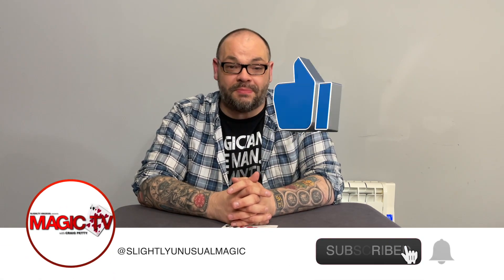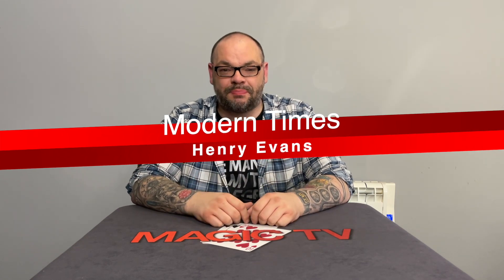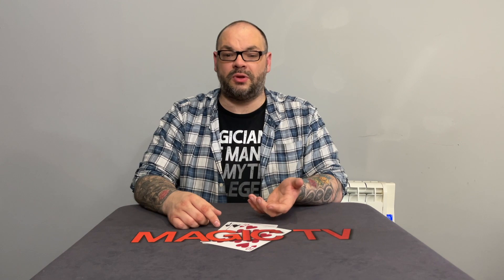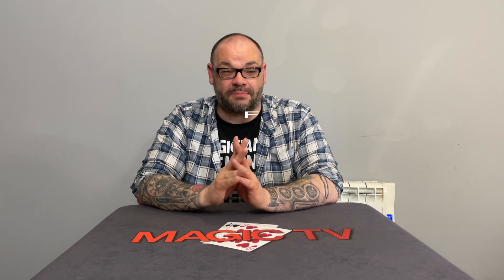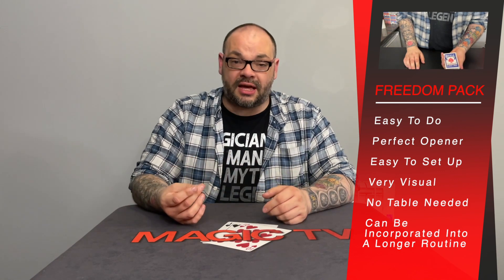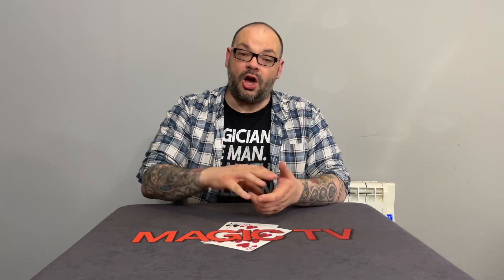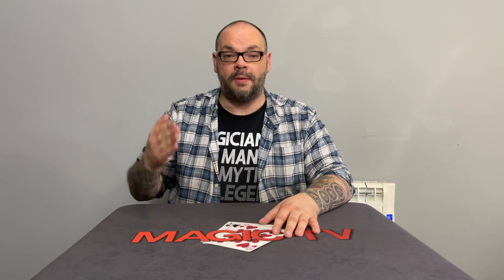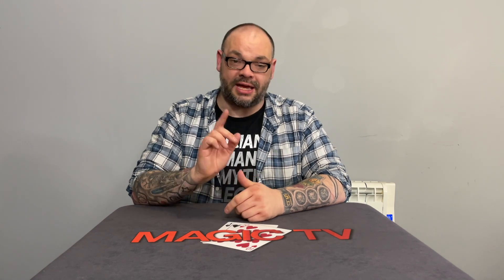3 Opening Card Routines You Probably Haven't Seen Before | Magic Stuff Craig Petty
Chapters
Intro - 00:00
2:27 - Modern Times
6:58 - Freedom Pack
13:41 - 3D Advertising
18:09 - Outro

3 Opening Card Routines You Probably Haven't Seen Before - Magic Stuff Craig Petty

Let's be honest there are thousands of card tricks.  Some of them are great and some of them are not so good.   However they all have something in common.  You have to win the audience over at the start of the routine.  Some audiences think they have seen every card trick ever invented even though they haven't.  Which is why it's important to win the audience over right at the start of the routine.  You want to showcase something that is quick and visual and makes them want to see more.

Inn this video Craig Petty highlights three card routines that you might not have seen before.  These routines are designed to grab the audiences attention right from the very start.  Craig performs the routine and then explains why it is so good and more importantly where you can learn it from.

Let us know what you think of the tricks in the comments below.